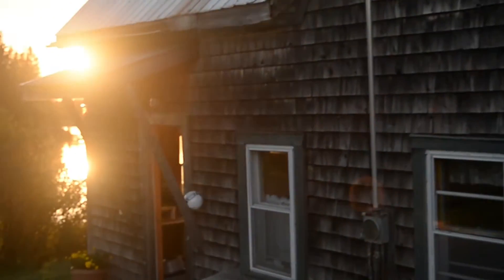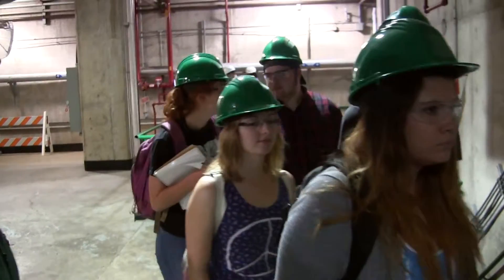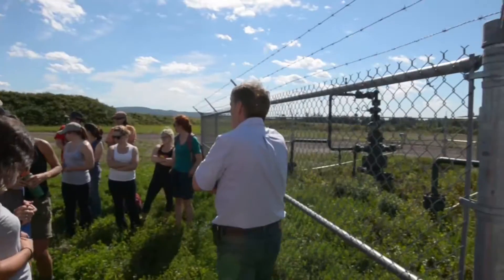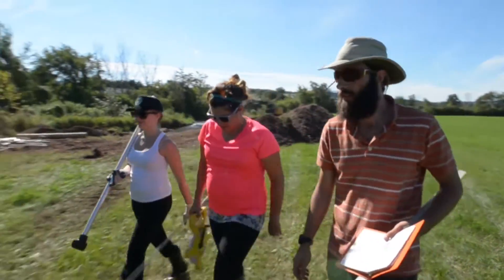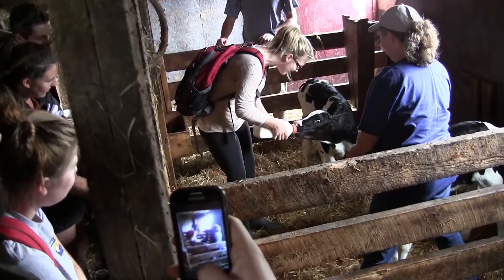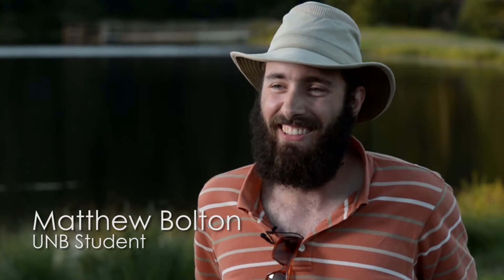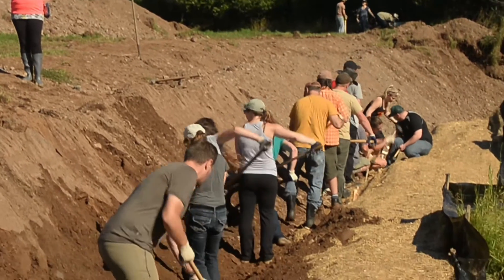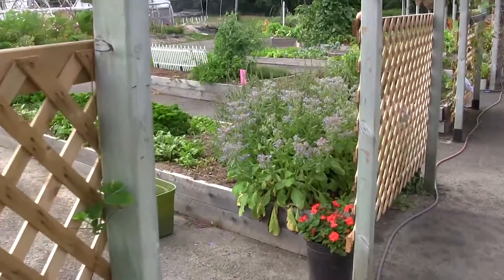Fall Camp at UNB's Faculty of Forestry & Environmental Management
One of the best parts of the Forestry & Environmental Management Program at UNB? Fall Camp!